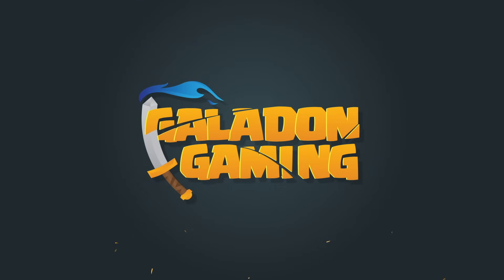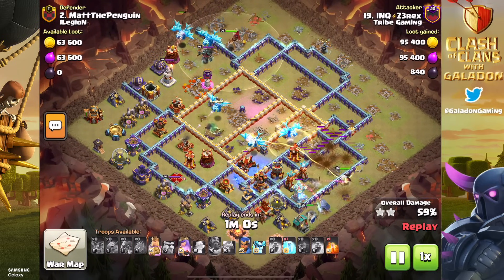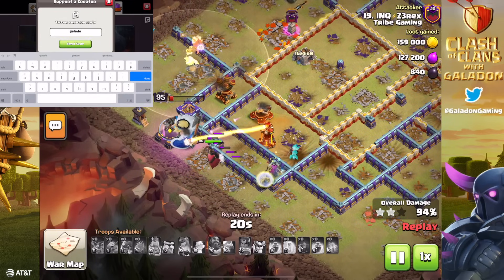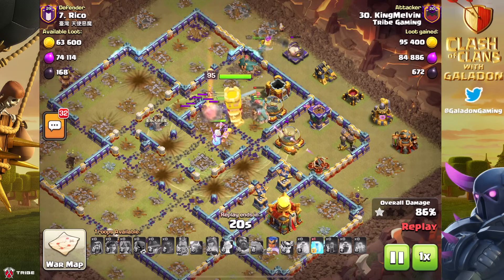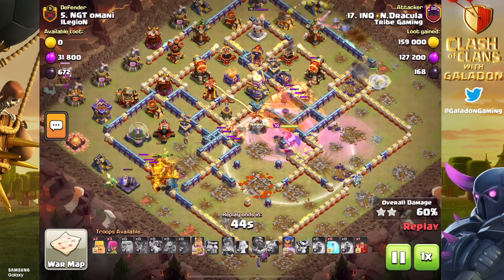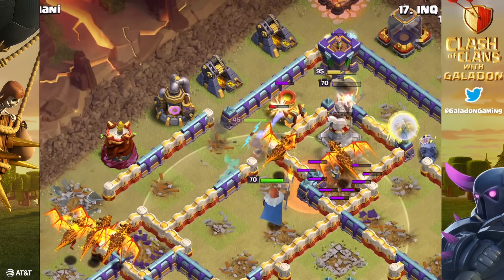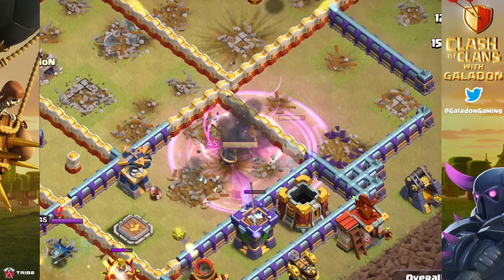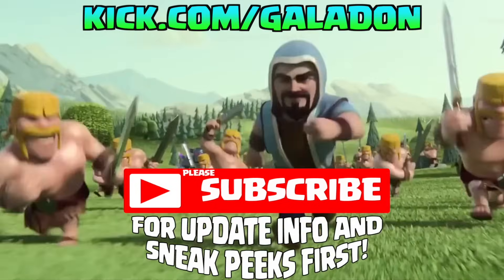The Secretly BROKEN Hero Equipment in Clash of Clans!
Special thank you to the channel sponsors, via the AXE Club:
Tom B.
Kelly Joe
Winson Y.
Stanton W.
Brian S.